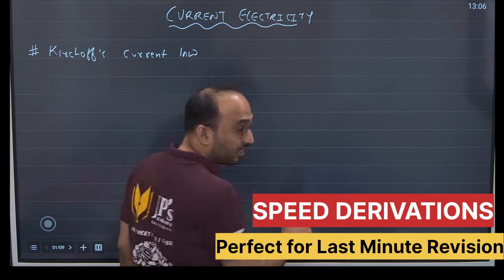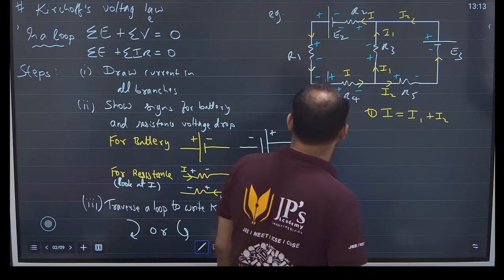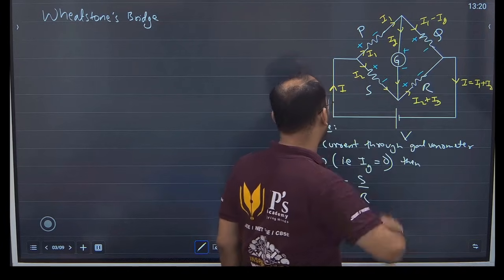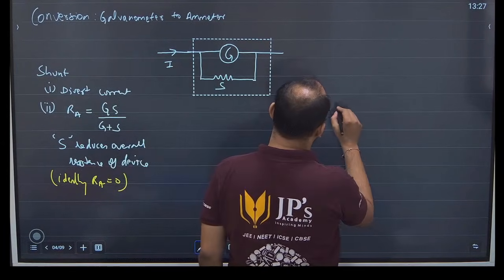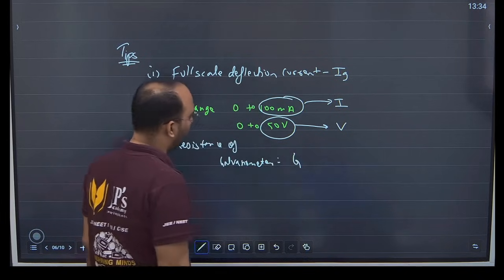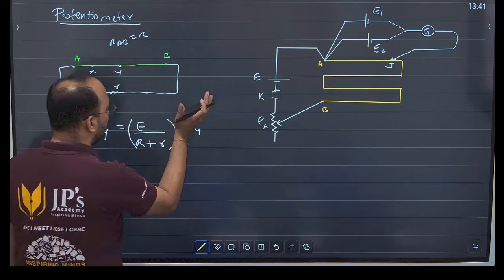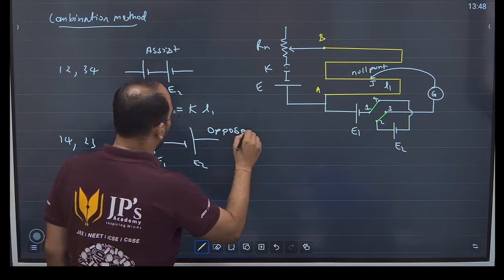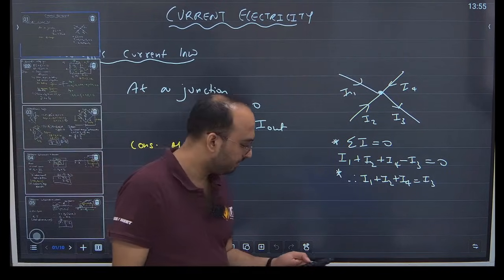🚀 SPEED DERIVATIONS | CURRENT ELECTRICITY | Class12th HSC | Maharashtra Board | Class 12th ISC CBSE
🚀 SPEED DERIVATIONS | CURRENT ELECTRICITY | HSC 12th Physics

Welcome to SPEED DERIVATIONS – a focused physics series where lengthy CURRENT ELECTRICITY derivations are simplified into short, logical and exam-ready steps ✍️⚡
In this lecture, we cover all high-weightage derivations from the chapter CURRENT ELECTRICITY using the easiest, fastest and most scoring approach, making them easy to remember and reproduce in board exams.

This lecture is also perfect for last-minute quick revision and for building strong fundamentals required for JEE Main, JEE Advanced & NEET 🎯

TIMELINE
00:00 Introduction
00:30 Kirchhoff's Current Law (Concept)
01:54 Kirchhoff's Voltage Law (Concept)
10:56 Proof of Wheatstone Bridge (Derivation)
19:02 Galvanometer to Ammeter (Derivation)
23:38 Galvanometer to Voltmeter (Derivation)
27:00 Tips for Ammeter voltmeter problems
29:21 Meter Bridge (Experiment)
34:41 Principle of potentiometer (Concept)
36:34 Comparing EMFs Direct Method (Experiment)
40:00 Comparing EMFs Combination Method (Experiment)
44:13 Finding Internal Resistance (Experiment)